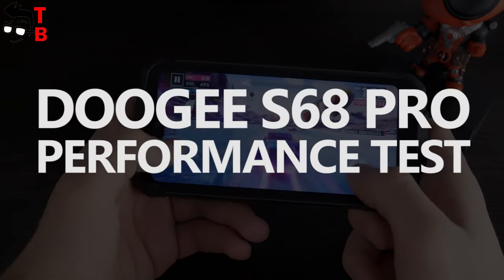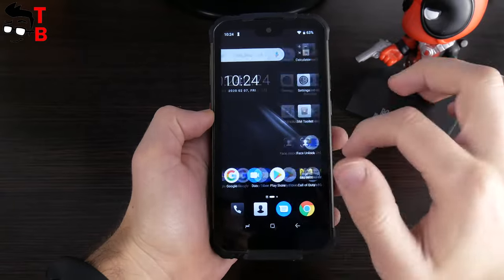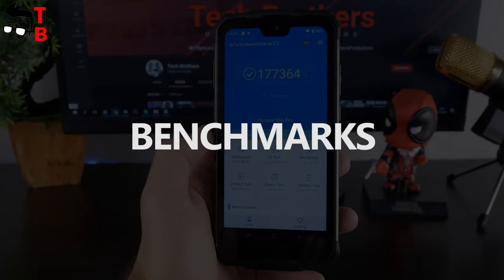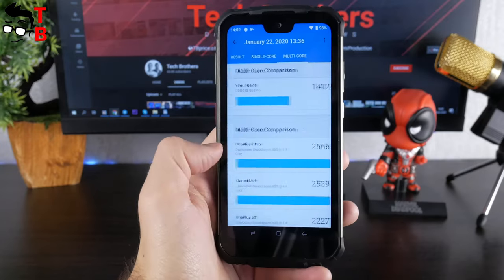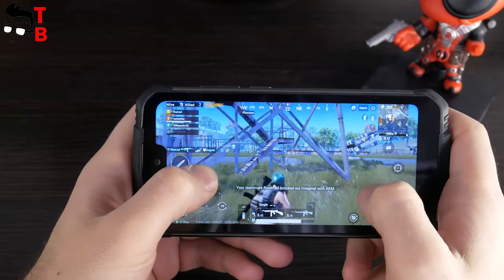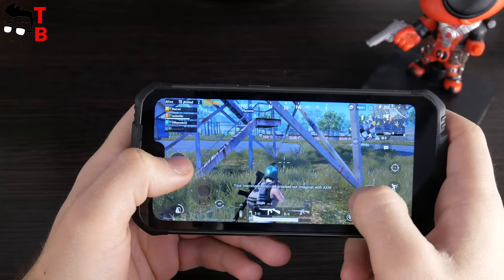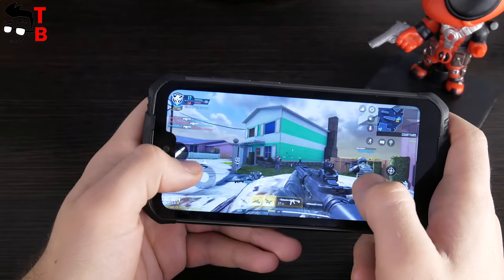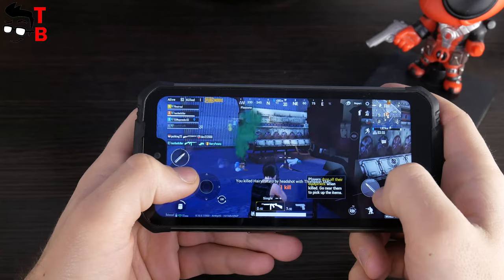Doogee S68 Pro Performance Test: Benchmarks and Games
Watch our video with the performance test of Doogee S68 Pro. We ran benchmarks (AnTuTu, GeekBench 4, 3DMark) and played games (PUBG Mobile, Asphalt 9, Call of Duty Mobile).

Timecodes:
00:00 - Intro
00:29 - Specifications
00:42 - Benchmarks
01:33 - Games
03:17 - Conclusion

Doogee S68 Pro Specifications:
Display:  5.9 inch IPS, 1080x2280 pixels FHD+
Processor: MTK6771 Helio P70 12nm 4xCortex-A53 up to 2.0GHz / 4xCortex-A73 up to 2.0GHz
RAM: 6GB
Storage: 128GB + microSD
OS: Android 9.0 Pie
Rear camera: 21MP Sony IMX230 + 8MP GC8034 + 8MP GC0310
Front camer: 16MP Samsung S5K3P3SP06-FGX9
Battery: 6300mAh + 24W Fast charging
CHECK TODAY'S BEST TECH DEALS:
⚫ Elephone U3H Smartphone Sale
PRICE: $209.99

⚫ Original Xiaomi Mi Band 4 Smart Bracelet
PRICE: $23.99

⚫ 360 S6 Robot Vacuum Cleaner 1800Pa Suction Mopping Sweeping
PRICE: $299.99

⚫ Alfawise V10 Max Laser Navigation Robot Wet and Dry Vacuum Cleaner
PRICE: $229.99

⚫ Roborock S50 Smart Robot Vacuum Cleaner from Xiaomi
PRICE: $358.99

⚫ VIOMI V2 Pro LDS Sensor 2 in 1 Sweeping Mopping Robot Wet and Dry Vacuum Cleaner
PRICE: $359.99

⚫ Xiaomi VIOMI V2 Pro Vacuum Cleaner
PRICE: $359.99

⚫ Lenovo X1 LDS Lidar Laser Navigation Wet and Dry 3000mAh Robot Vacuum Cleaner
PRICE: $429.99

⚫ Xiaomi MIJIA 1C Sweeping Robot Vacuum Cleaner
PRICE: $215.99

⚫ ONEBOT S6 LED light Electric Bike Folding Bicycle 250W 50km Mileage
PRICE: $639.99

⚫ Samebike JG7186 Electric Moped Bicycle 250W 25km Per Hour 250W
PRICE: $699.99

⚫ Samebike MY-SM26 Smart Folding Electric Bike 10Ah Battery 26 Inch
PRICE: $799.99

⚫ Nakto Black 26in 500W 48V 12Ah Fat Tire 6-Speed With LCD E-Bike
PRICE: $1249.99

⚫ SCOOWAY Electric Folding Scooter
PRICE: $299.99

⚫ Samebike LO26 48V500W Electric Mountain Bike
PRICE: $799.99

⚫ Samebike 20LVXD30 Smart Folding Electric Moped Bike E-bike
PRICE: $699.99

⚫ Ninebot S Smart Self Balancing Transporter
PRICE: $279.99

⚫ Samebike 20 inch 20LVXD30 Aluminum Alloy Foldable Electric Bicycle
PRICE: $640.00

⚫ Mega Motion Electronic Scooter
PRICE: $389.00

⚫ Amazfit GTR Lite 47mm Smartwatch 24 Days
PRICE: $109.00

Hashtags for searching